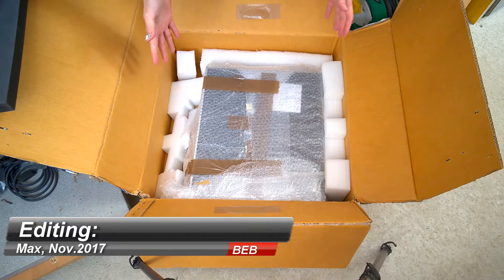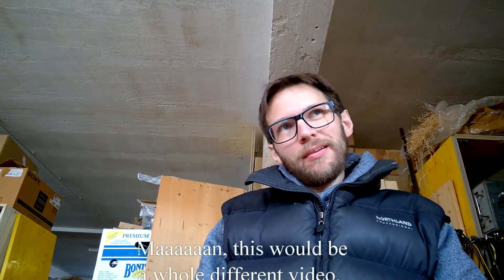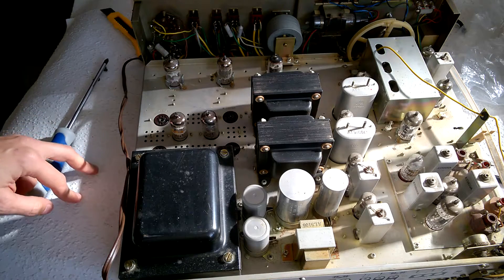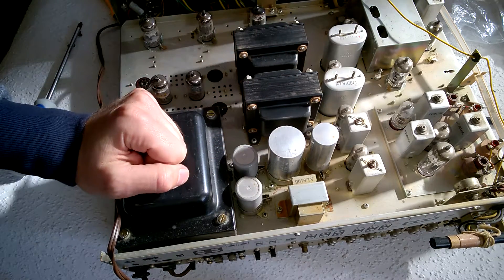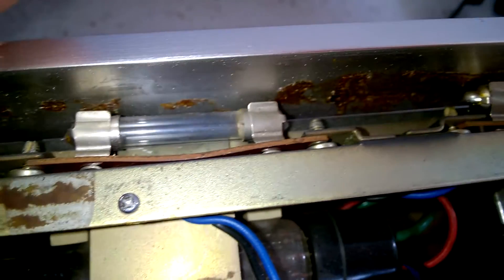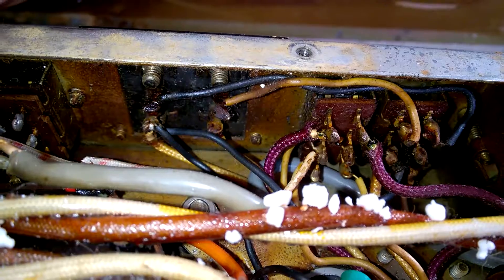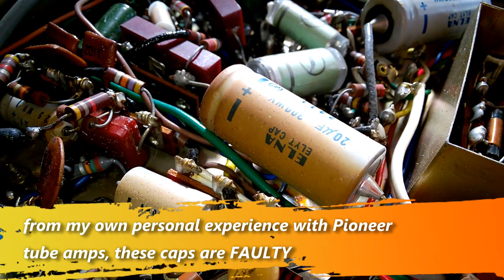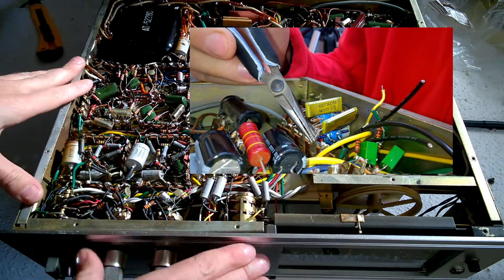BEB #60: Pioneer SX-82 Stereo Tube Amplifier Receiver (What's inside?)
Welcome to the Beautiful-Electronics-Blog, BEB. Free electronics videos, teardown, and education. This time: a Pioneer SX-82 HiFi Tube Receiver. Neat vintage audio equipment, but what's inside?

I am fully aware that this production is not brilliant. I'm not a full time youtuber. Still, this video took me quite a while to shoot and produce. I did my best to provide you 10 minutes of electronics related entertainment. I am receptive to constructive feedback, but yeah, please practise a little bit of politeness. Thank you.

Script, Camera, post production: Max
Footage recorded in October 2017 in Dobl, Steiermark. Edited and uploaded to YouTube on 14th of Oct 2017.

2.) Cookies welcome: Max Koschuh, Fading 1, 8143 Dobl-Zwaring, Austria. I LOVE cookies. Om nom nom nom.

3.) Send me old or broken electronics for a teardown. Your name in the Mailbag video.

5.) Thumbs up, it's free :-)

Links and resources, as seen or noted in this episode. Listed in no particular order.

Channel of the week: snokri (mushroom channel in german language)